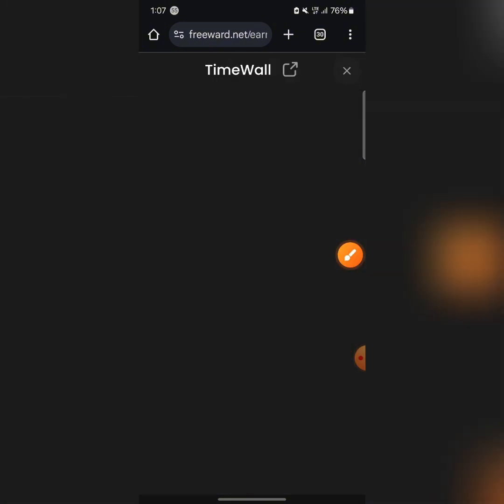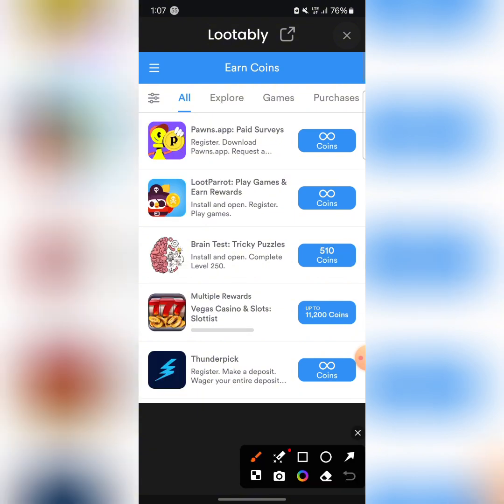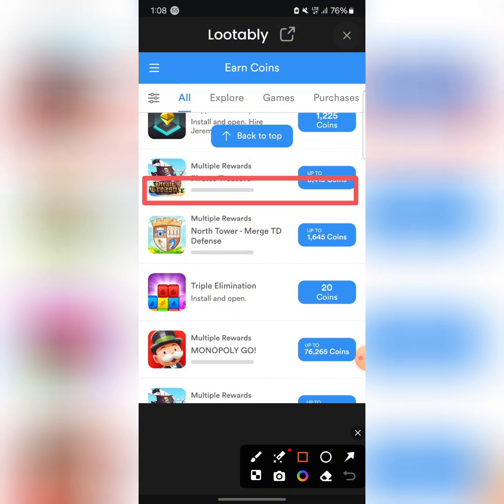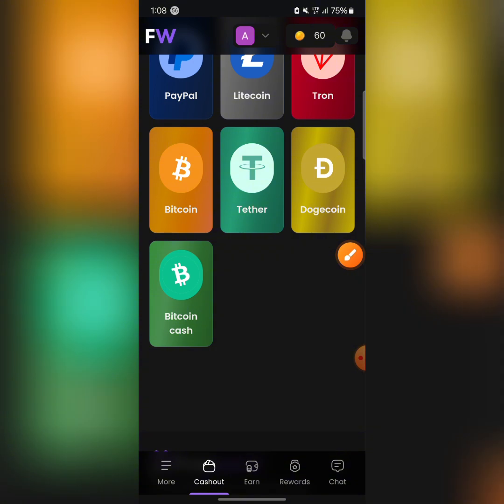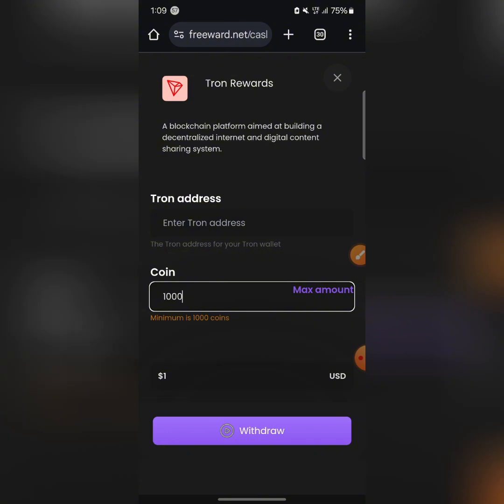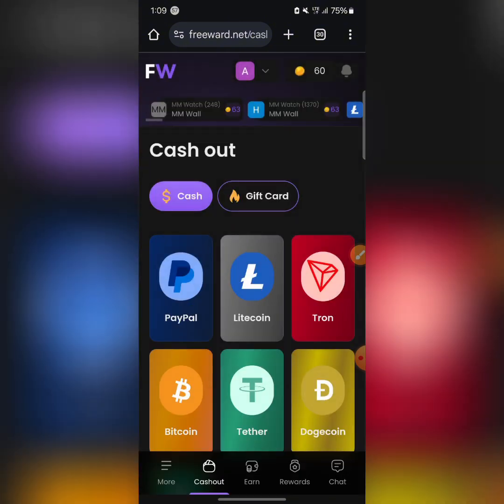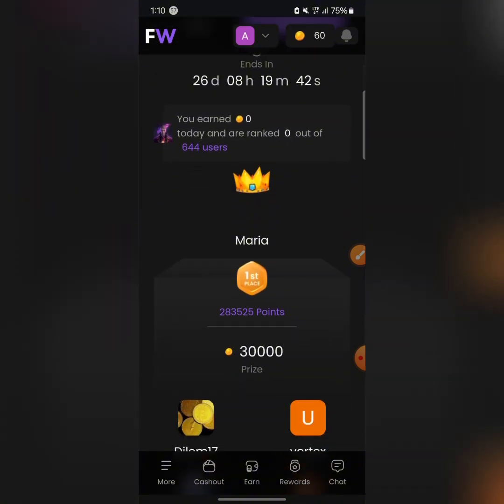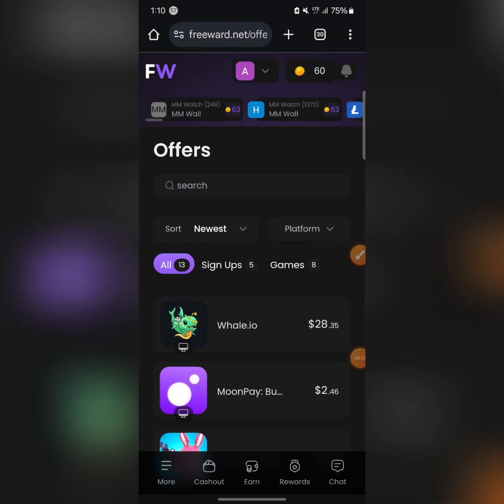How To Make Money Online In Nigeria Without Investment 2024 (₦2,000 Daily)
𝐍𝐎𝐓𝐄: Manny Media will never ask you for your money... Beware that scammers are out there impersonating us. My Official handles are given in the channel links. Do not fall victim!